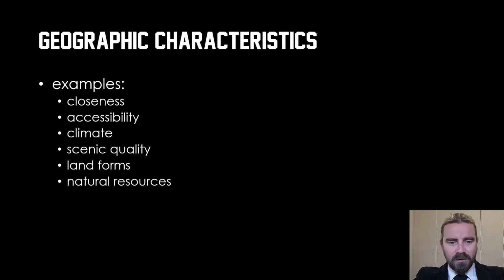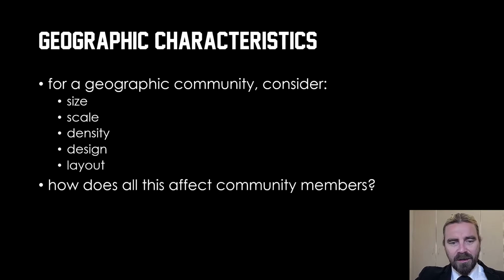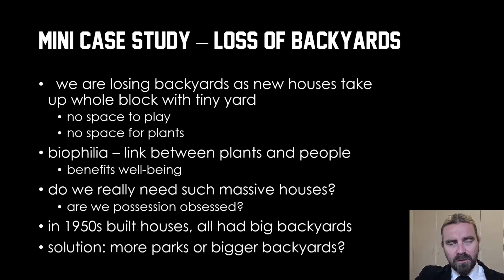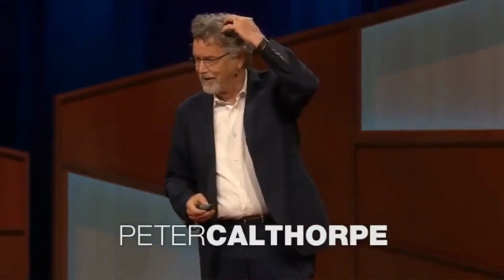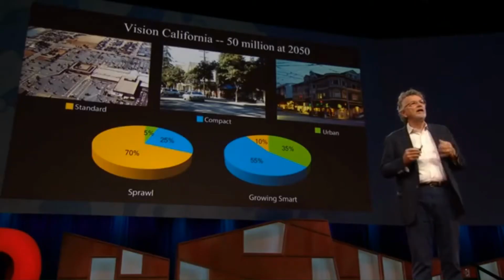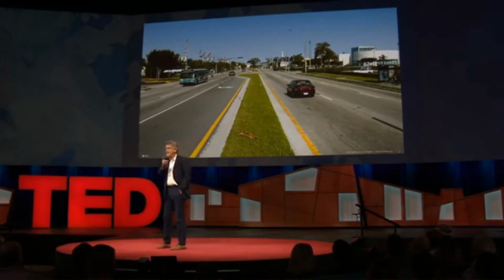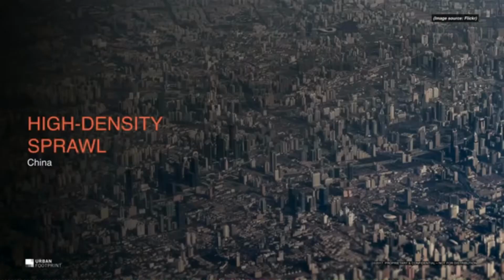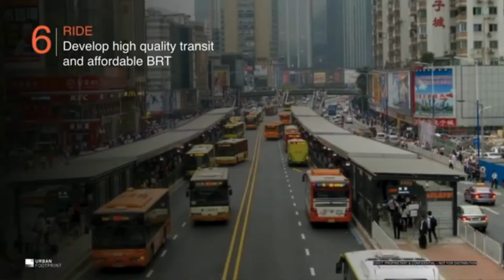12 Sociology - Community #12